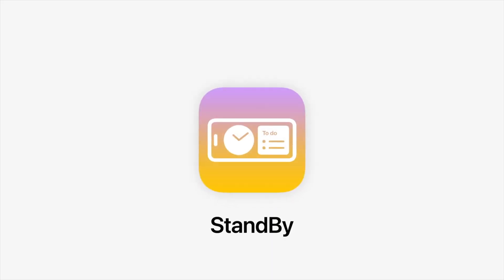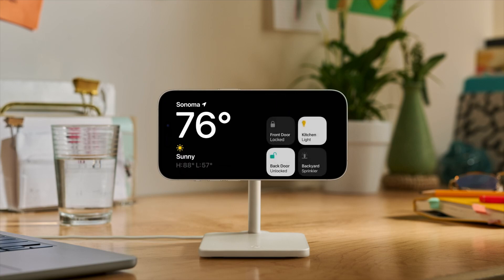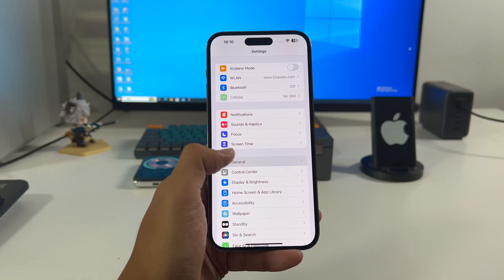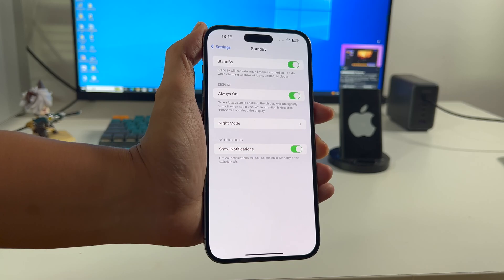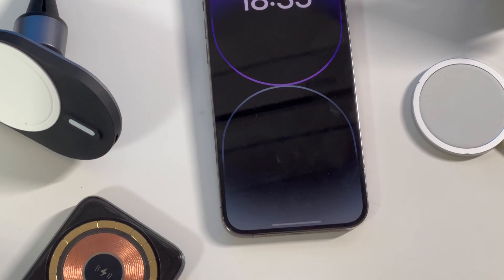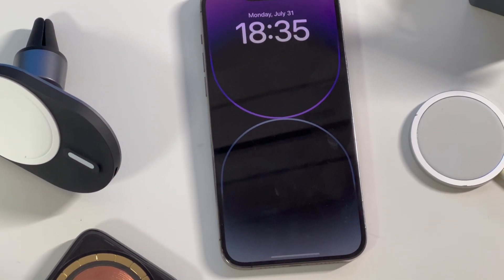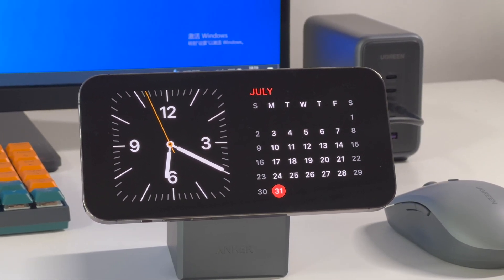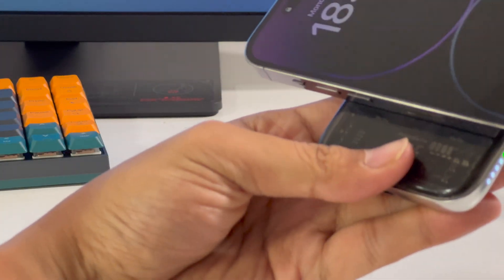How to Use Standby Mode After Upgrading Your iPhone to iOS 17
Introduction
Apple introduced a special mode to iOS 17 in WWDC2023, that's StandBy mode. Just turn your iPhone on its side while charging. It can activate a pre-set iOS widget component view.
So, how to turn it on, and how can we use it? Let's test this mode today.

Chapter
0:00 Intro
0:23 iOS 17
0:48 How to use
2:19 Summary